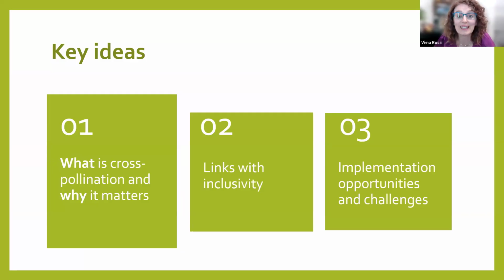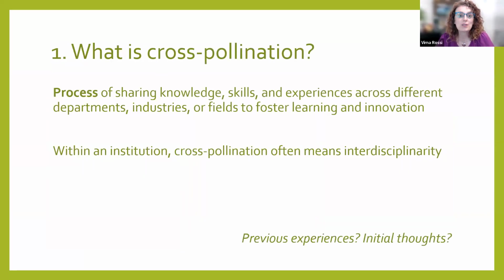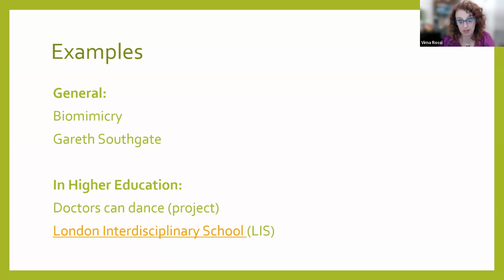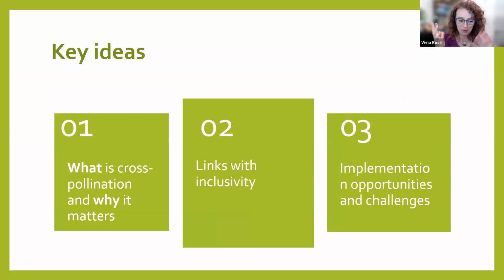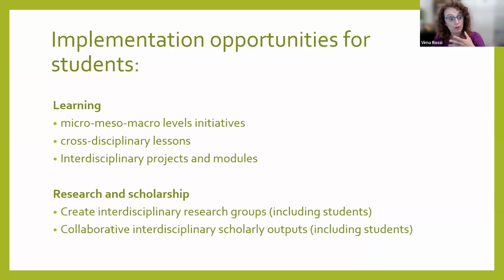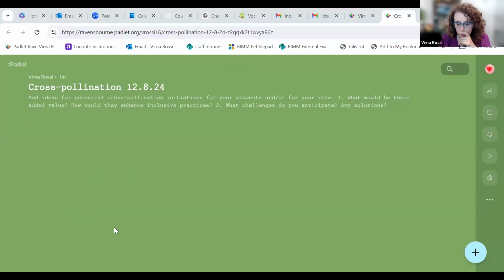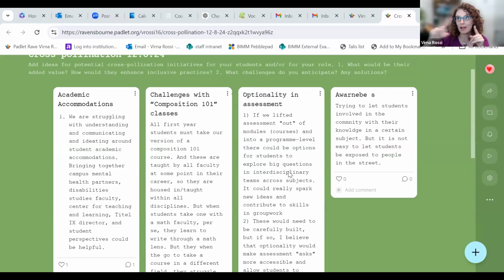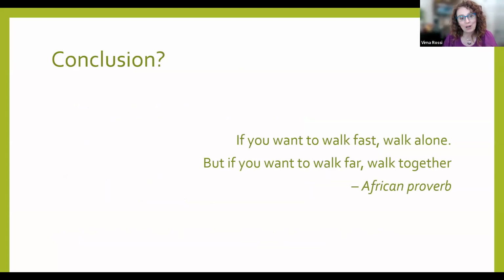MYFest2024: Cross-Pollination for Innovation and Inclusion in Higher Education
Virna Rossi facilitates the MYFest session held on 12 August 2024. What can Gareth Southgate teach higher education practitioners? What can art and design signature pedagogies teach other fields of higher education instruction? This interactive presentation will challenge the traditional silos of educational practice, urging educators to broaden their professional networks and embrace innovative practices from various teaching environments. Drawing from a wealth of case studies and personal experiences, I will discuss how practices often confined to one educational sector or context can revolutionize learning and teaching in another. By widening out their professional horizon, university practitioners can creatively adopt and adapt novel ideas and approaches from other contexts enhancing the way they engage with and support our diverse student cohorts. The core message of my talk will revolve around the concept of professional cross-pollination not just as a theory, but as a practical approach to enhance higher education practices and design more inclusive learning experiences.